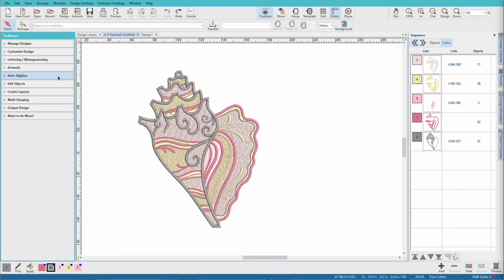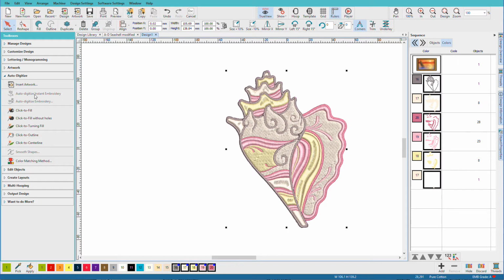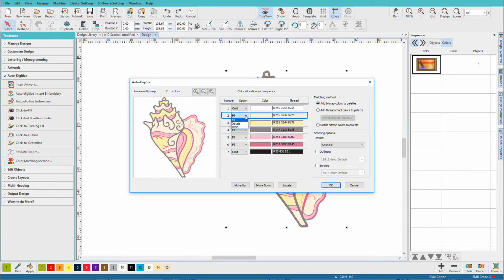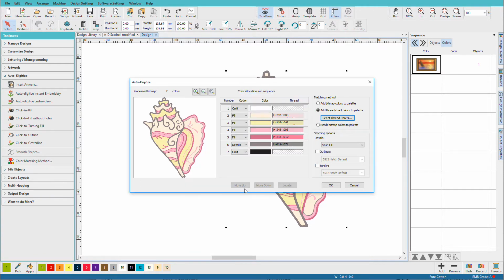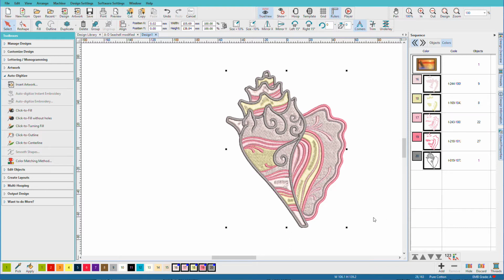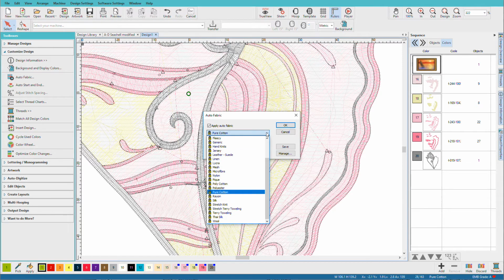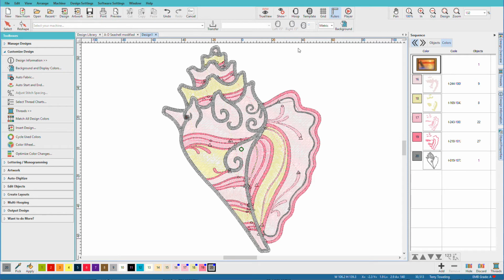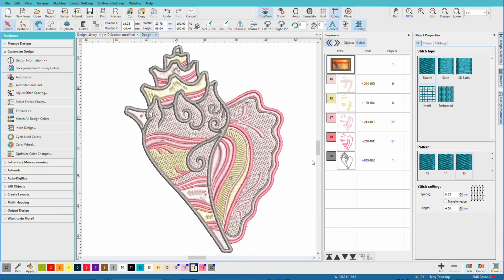Hatch Embroidery Part 16 - Auto Digitizing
Auto Digitizing can be a great way to jump-start a design, and Hatch provides a variety of options for creating a design with minimal effort. Auto Digitizing is available in the Composer and Digitizer levels.

- Use Auto-Digitize Instant… to instantly create embroidery objects based on your image
- Use Auto-Digitize Embroidery for more control before applying stitches
- Use the Object Properties Docker to modify stitch attributes
- Use the Sequence Docker to optimize sewing order
- Choosing a different Auto-Fabric
- Key points for choosing artwork for auto-digitizing.

For more details on this video including text instructions and a Try it lessons, go to Hatch Academy Getting Started lesson GS-09-01: Auto-Digitizing